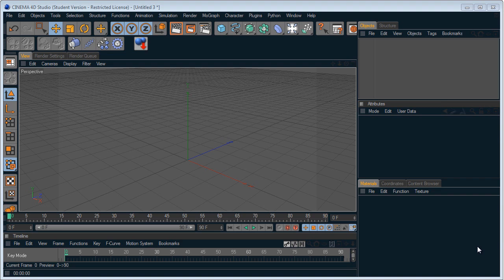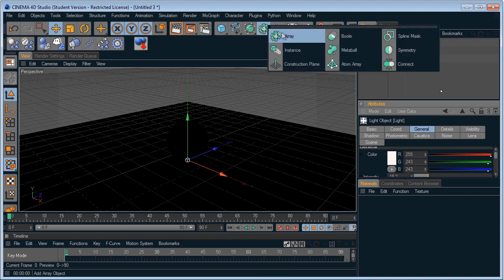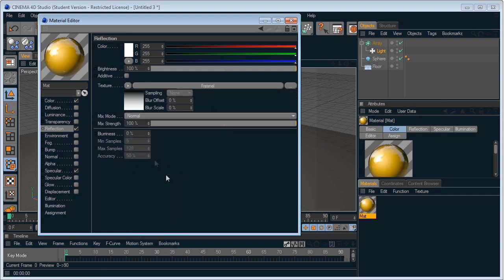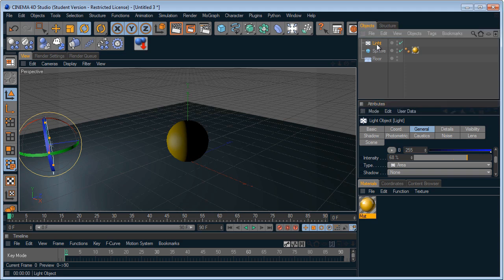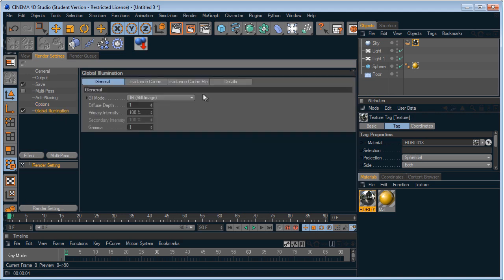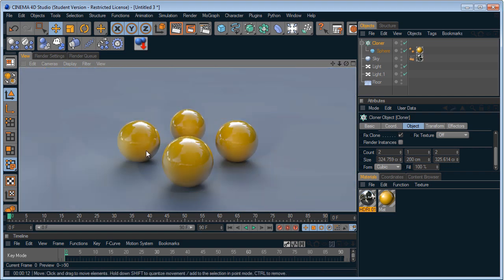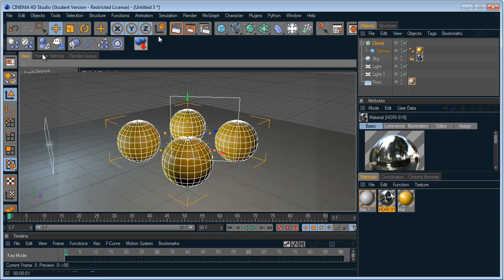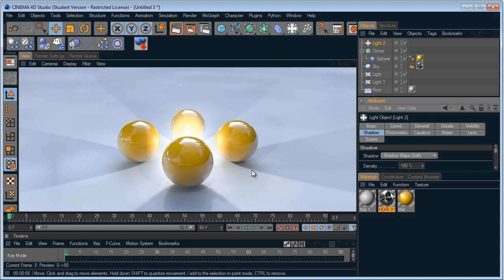Basic Lighting Tutorial-Cinema 4d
easy ways to make great lighting